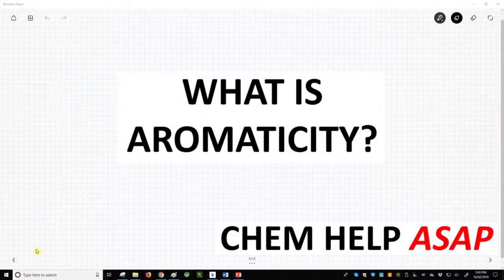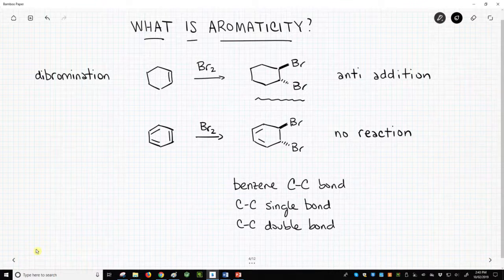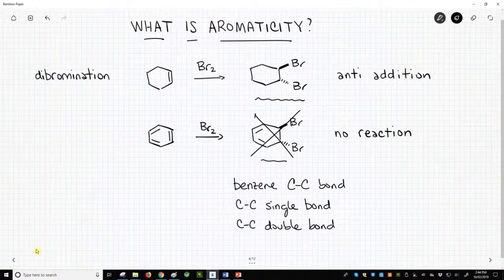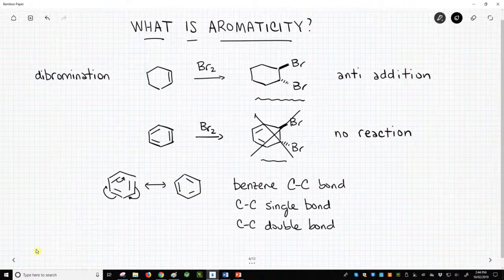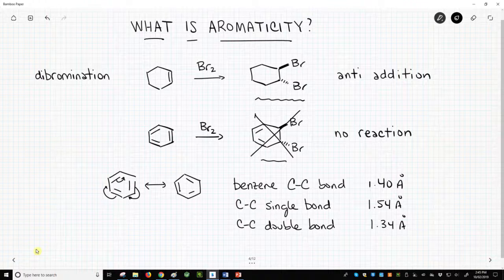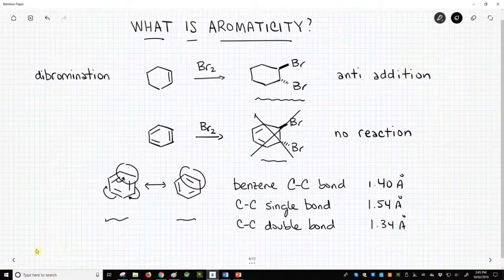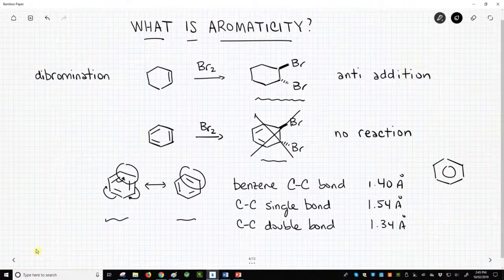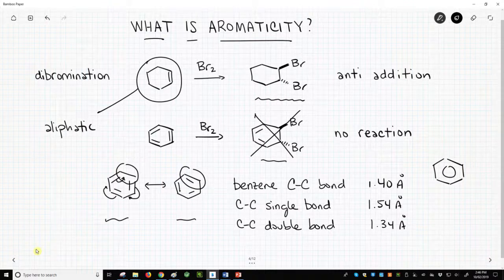what are aromaticity & aromatic stability?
Aromaticity is a special, surprising chemical stability that molecules like benzene display.  For example, benzene does not react with Br2 in an addition reaction in the same manner as cyclohexene forms an anti dibromide.  The stability of benzene is related to resonance in the ring.  Molecules that are not aromatic, such as cyclohexene, are described as *aliphatic*.